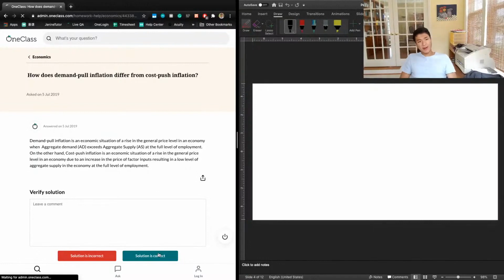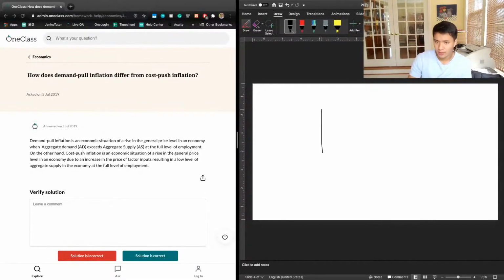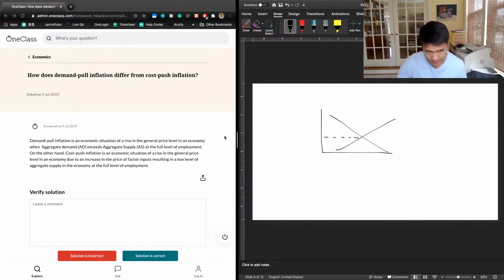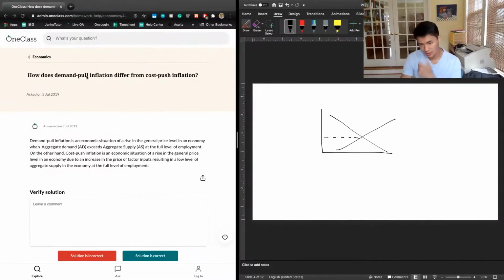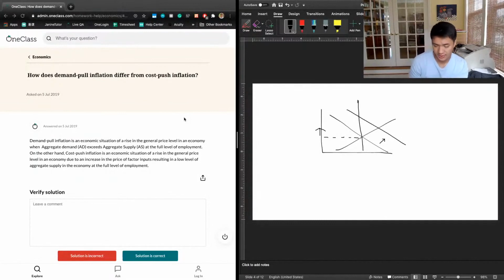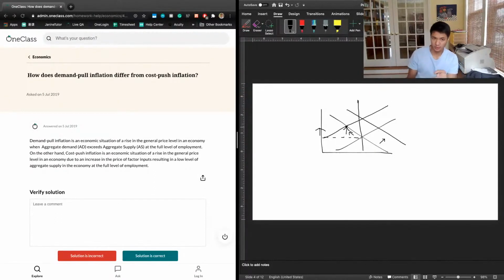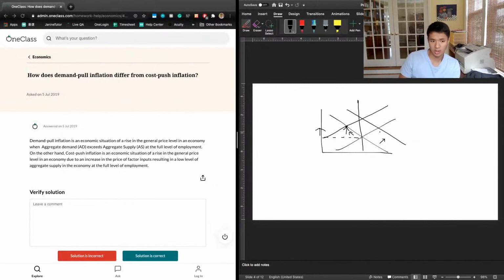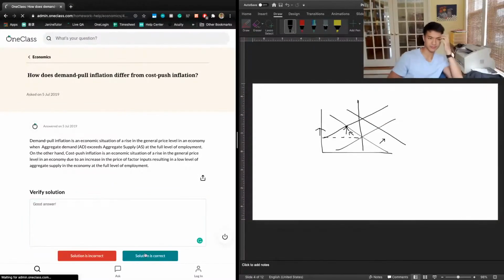How does demand-pull inflation differ from cost-push inflation?